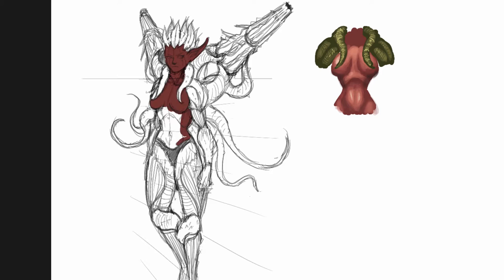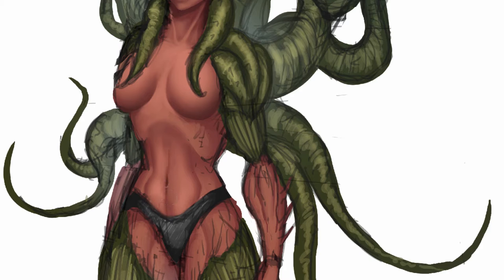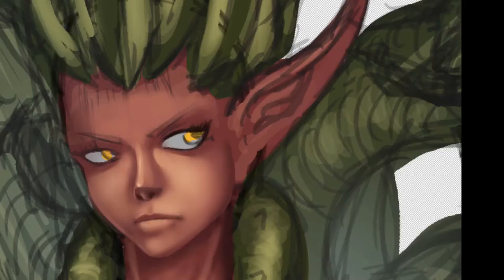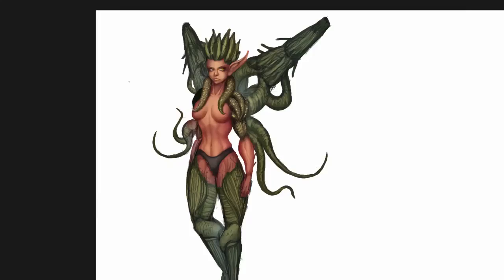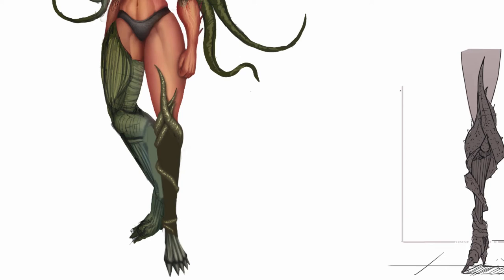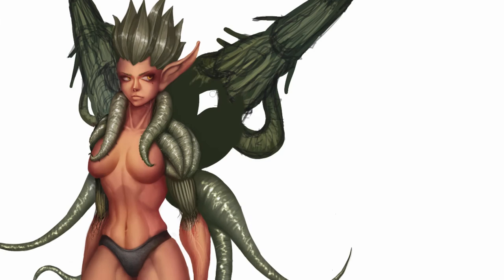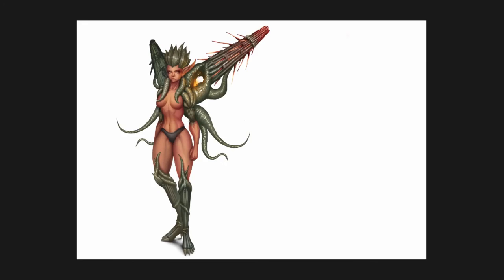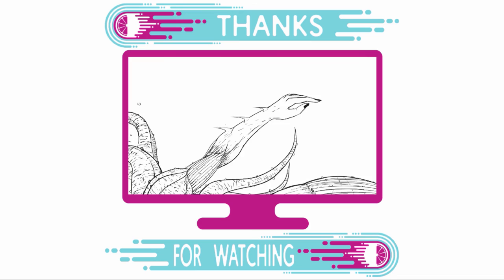Character Design Episode 11: Digital Painting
Hello Everyone!
This week I come with a painting of the plantoid character I have been doing. I hope you enjoy the video :)

This music is a soundtrack which is a part of a game called Fable The Lost Chapters and is the sole property of Lionhead Studios or its respective composer.